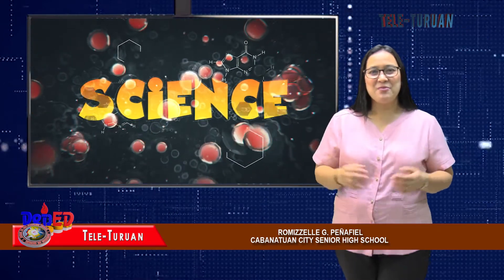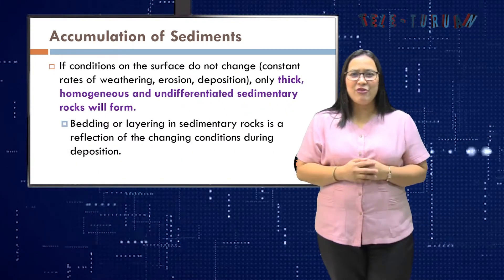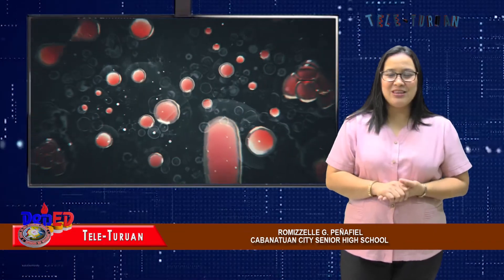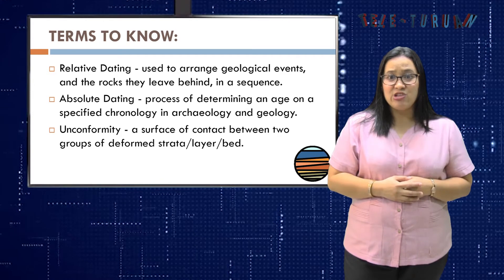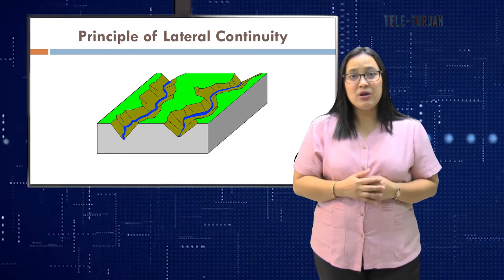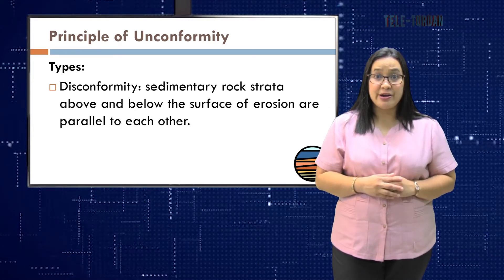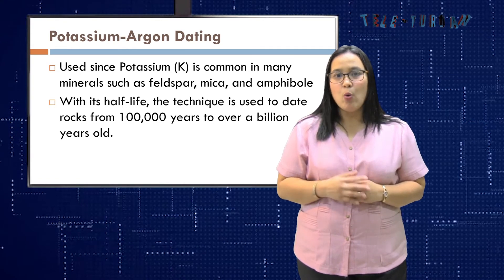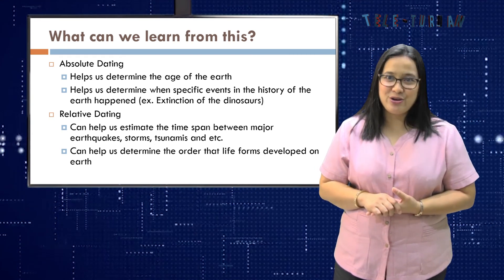SHS Formation of Stratification of Rocks Romizelle Peñafiel